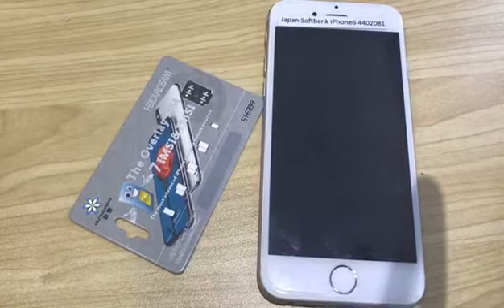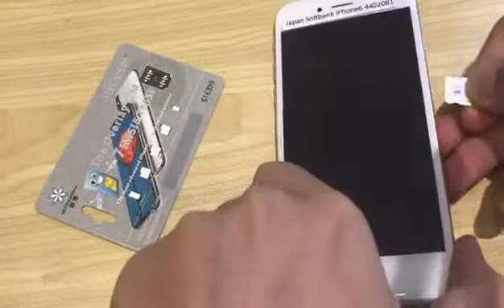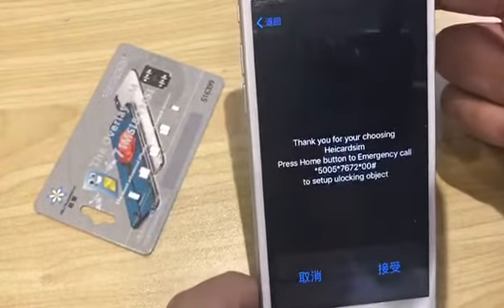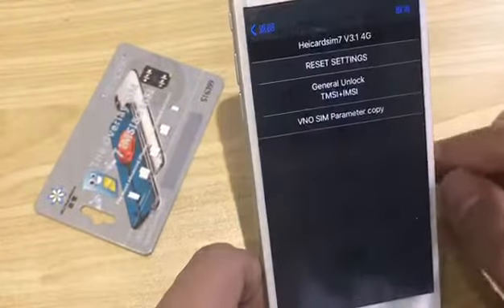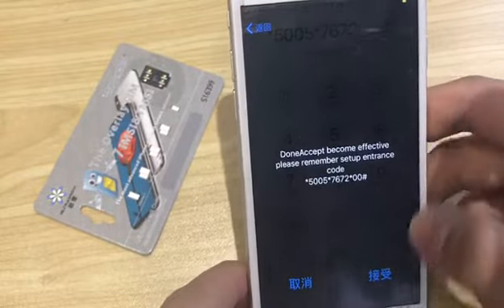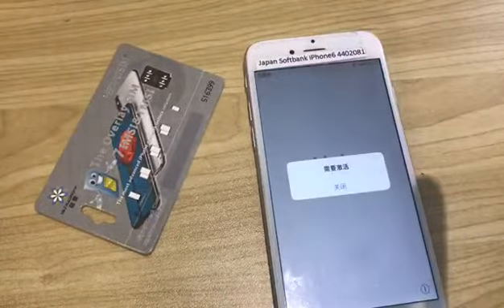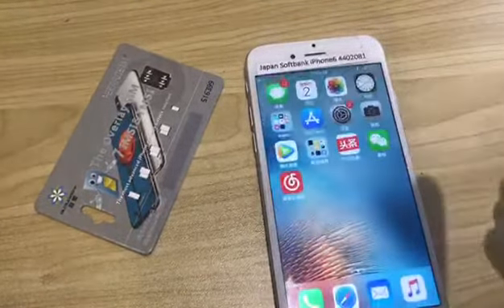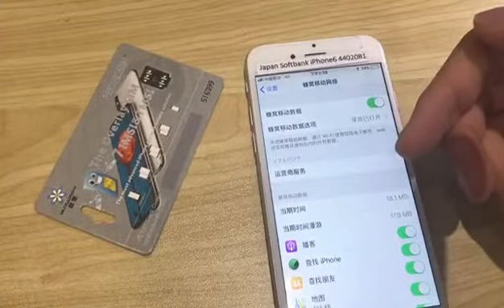Heicardsim7 phiên bản mới nhất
HEICARDSIM7 - PHIÊN BẢN SIM GHÉP MỚI NHẤT CHÍNH HÃNG